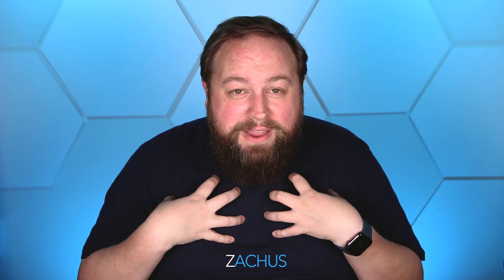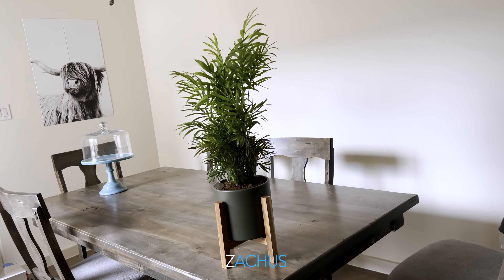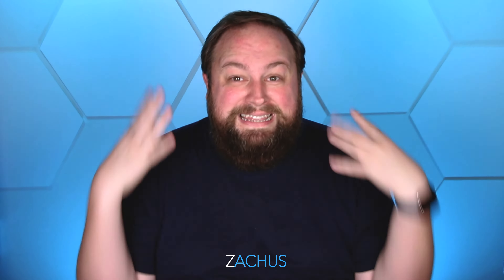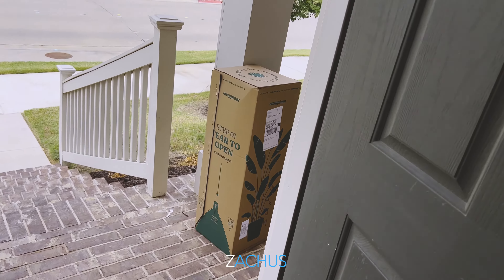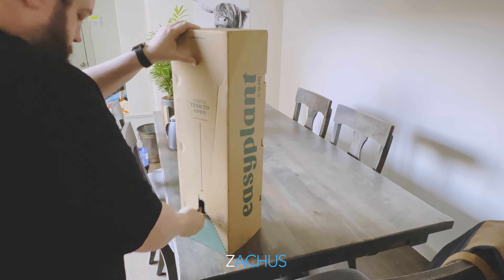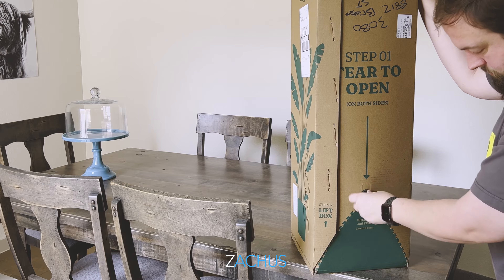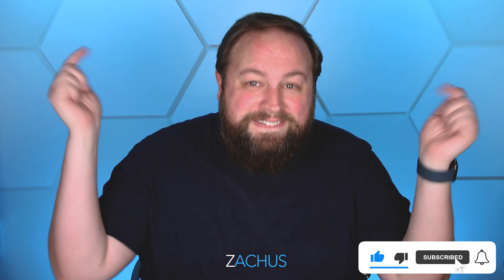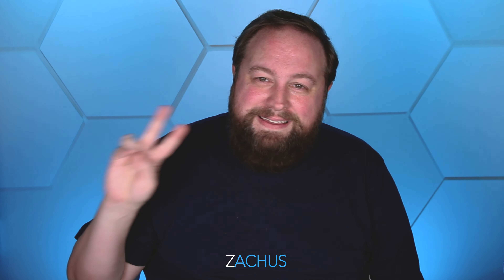EasyPlant.com Honest Review (SEE IT ALL HERE)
Have you seen the ADs for EasyPlant.com and wondered how does it all work? How do they arrive and does it really work? I'm going to show you all of it right here. Here's my honest review, unboxing, and a close-up of EasyPlant.com. Here we go

Knife Used